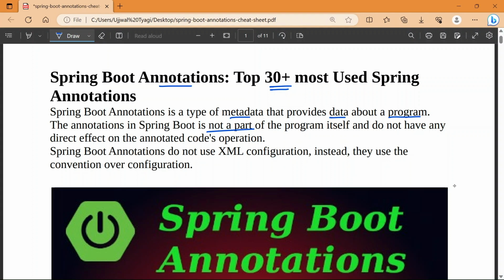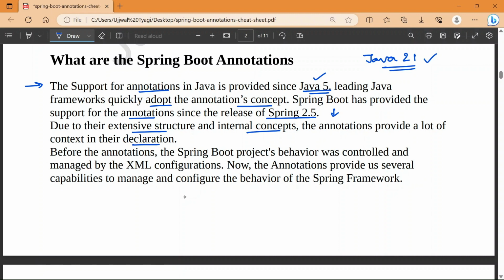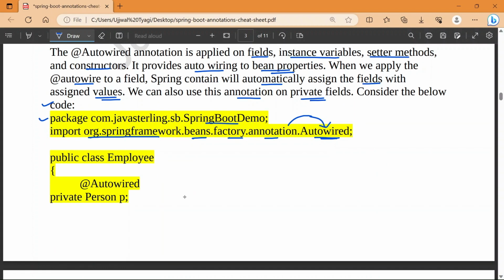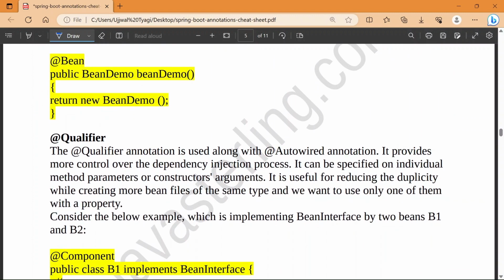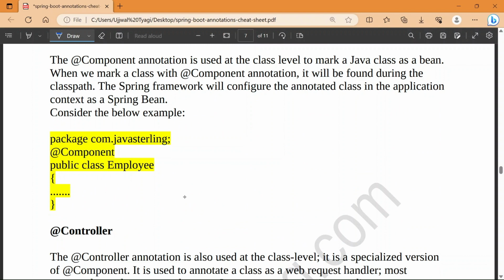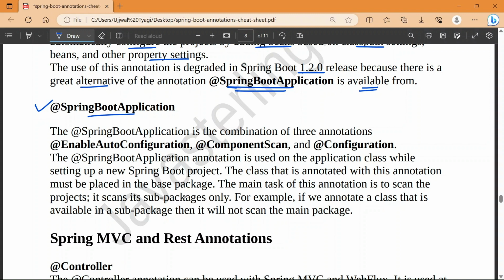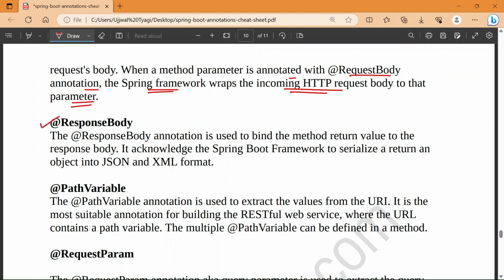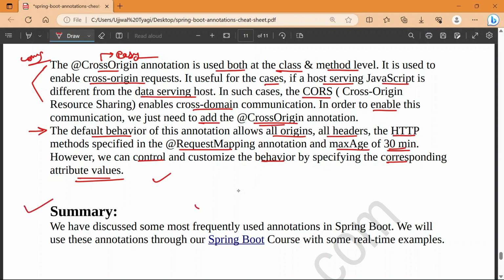Springboot Annotations in 30 mins || Motivating Engineer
In this video, I have discussed 30+ most used java springboot applications..